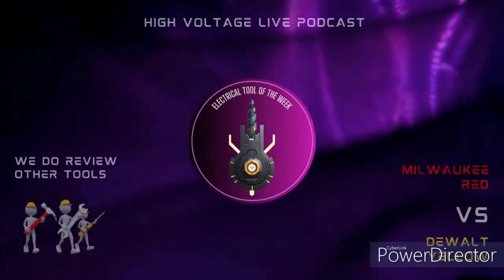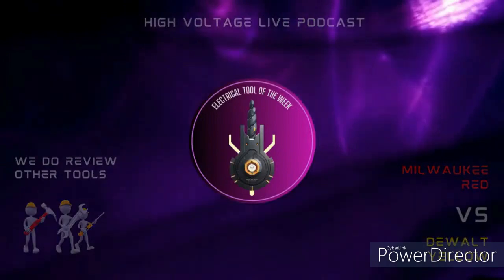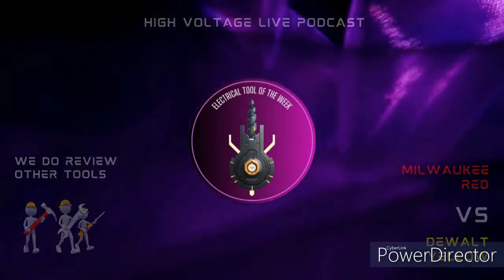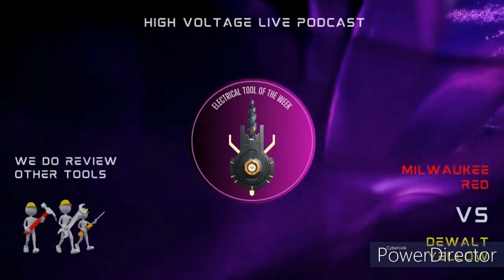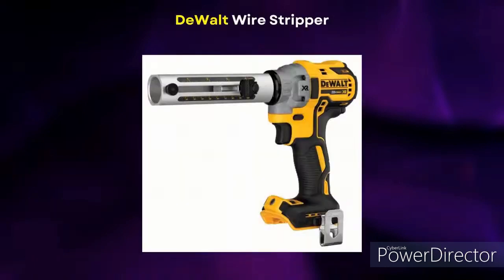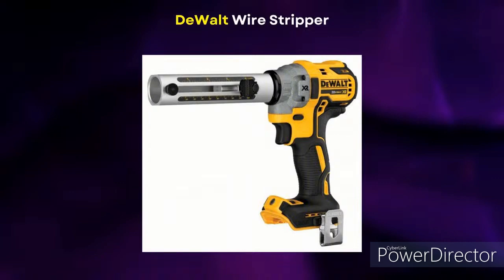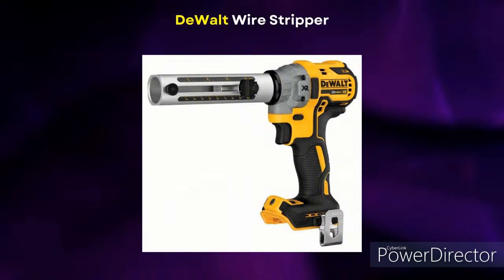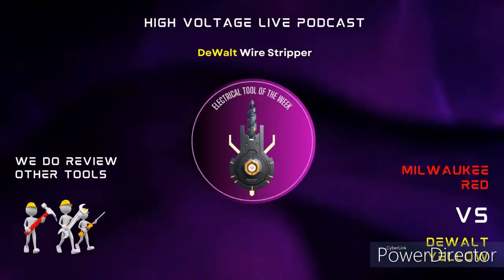Tool of the Week - DeWalt Wire Stripper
Welcome to the ultimate destination for tool enthusiasts and professionals alike! Our "Tool of the Week" YouTube channel is your go-to source for in-depth reviews, expert insights, and hands-on demonstrations of the latest and greatest tools on the market.